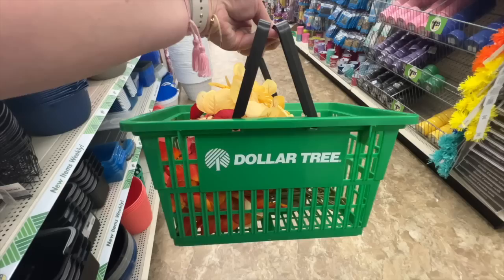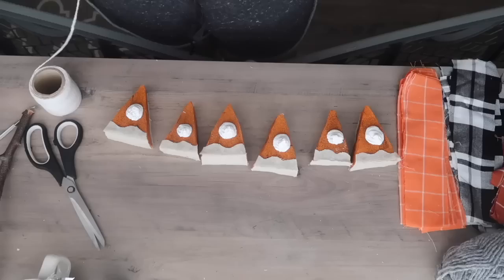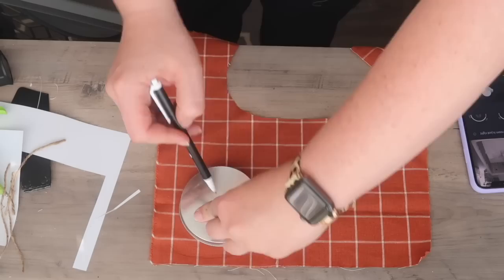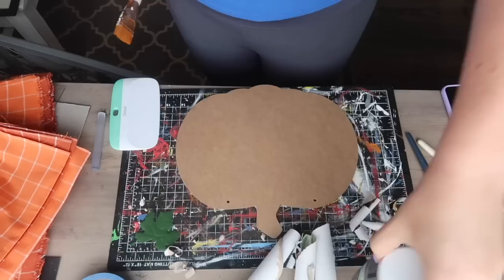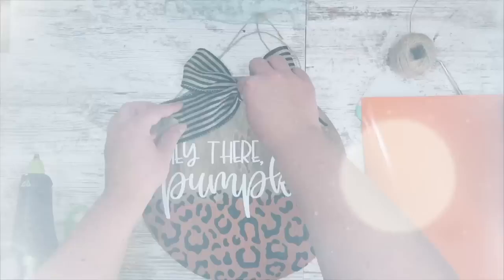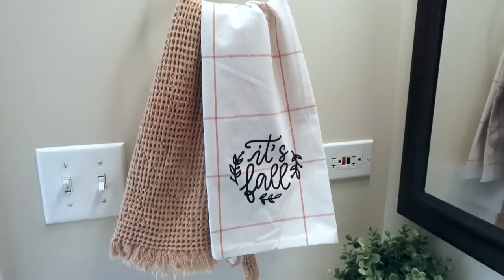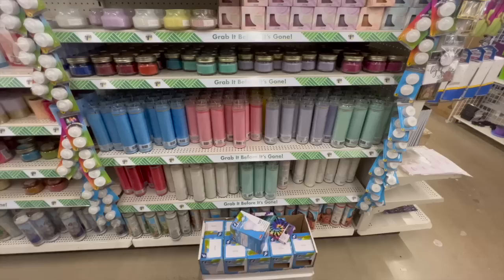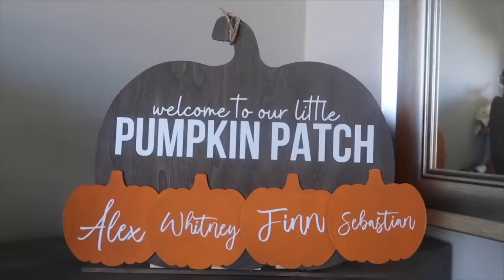30 Fall Dollar Tree DIYs to make NOW! Harvest Decor Ideas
30 Festive Fall Dollar Tree DIYs | Must make for 2024!
a budget-friendly DIYer who will show you how to create some amazing Dollar Tree DIYs for Fall 2024. Fall has arrived at Dollar Tree so I'm kicking off my Fall Decor DIYs 2023 with a ton of Dollar Store DIY inspiration! It may be early for Fall DIYs, but if you sleep on the Fall DIY supplies at Dollar Tree, they will be gone by the time you want them. So save these Fall Dollar Tree DIYs for when you're ready for Fall decor ideas! I also love to share Budget Home Decor content, Cricut tips and tricks, and Dollar Tree Hacks, so consider following along on all my platforms below.

▶ DOWNLOAD MY FREE PRINTABLES & CUT FILES

▶SUPPLY LINKS
Buffalo Check Pitcher
Doll Needle
Wood Filler
Sanding Block
Paper Transfer Tape
Tracing Paper
Flameless Candles
Model Magic Clay
Hocus Pocus Shirt File: (mine is no longer available, here's a similar one)

▶ SHOP MY LOOK & FILMING BACKGROUND
Gold Hoop Earrings
White Tower Cabinet